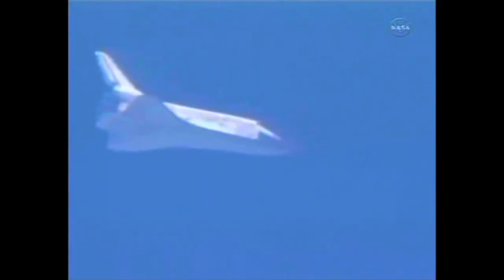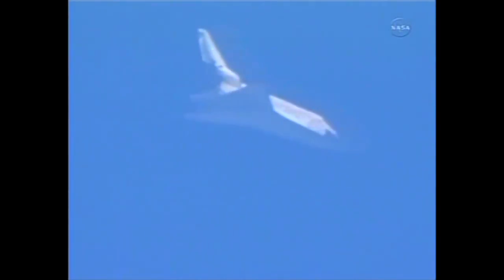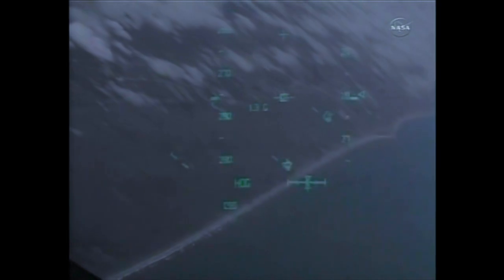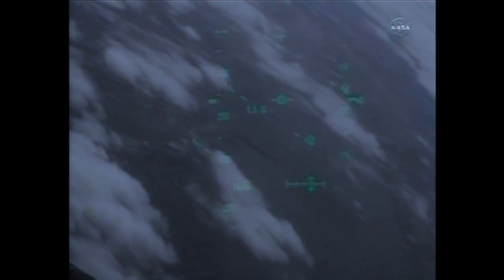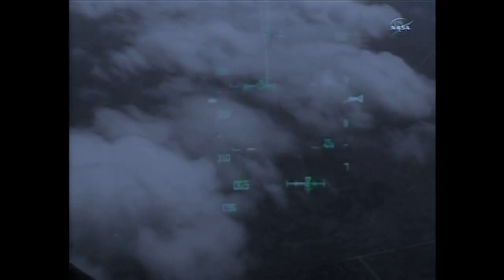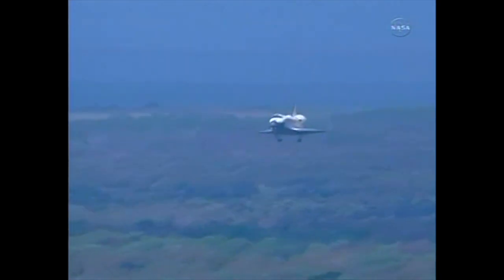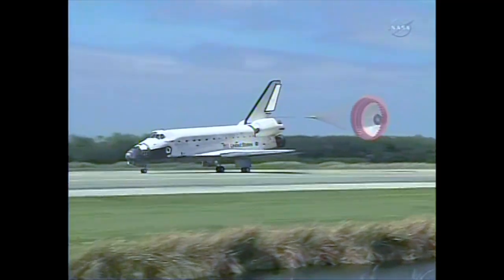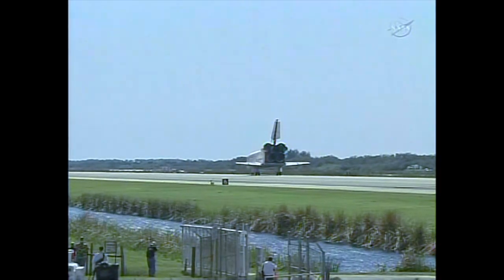Final Landing for Space Shuttle Discovery After 27 Years of Service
Space Shuttle Discovery touches down for the final time on March 9, 2011, completing mission STS-133 and marking the end of her remarkable career. As NASA’s most flown orbiter, Discovery carried more crew and cargo to space than any other shuttle, including historic missions such as Hubble deployments and ISS assembly flights. This landing closes a proud chapter in NASA’s shuttle program and celebrates Discovery’s enduring legacy in human spaceflight.

Discovery STS-133 Astronaut Crew:
Commander:  Steve Lindsey
Pilot: Eric Boe
Mission Specialist 1:  Nicole Stott
Mission Specialist 2:  Alvin Drew
Mission Specialist 3:  Michael Barratt
Mission Specialist 4:  Stephen Bowen

You can help preserve history by contributing rare videos. Shuttlesource accepts all formats, including audio cassettes and VHS tapes. Your contributions will help this archive, ensuring that these valuable moments are not lost to time and can continue to inspire future generations.